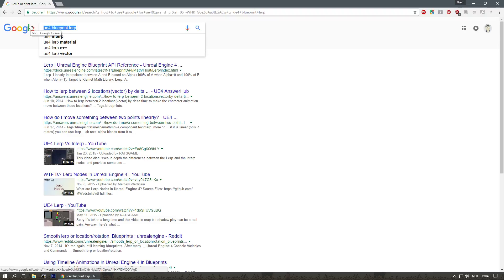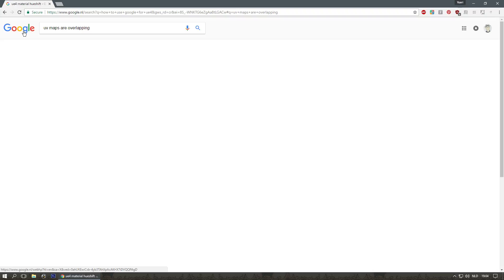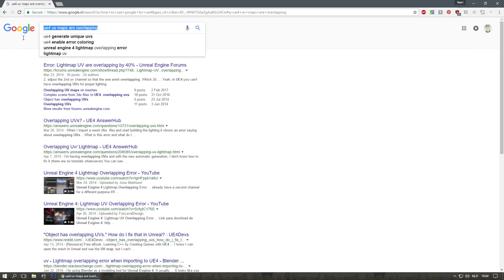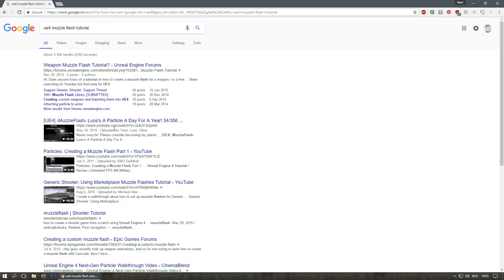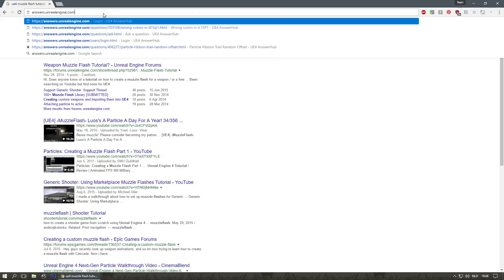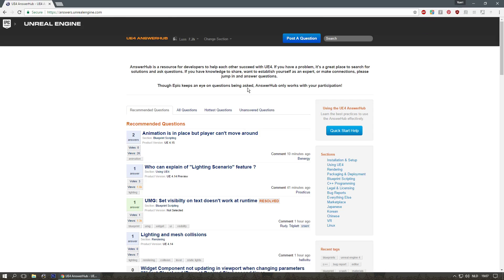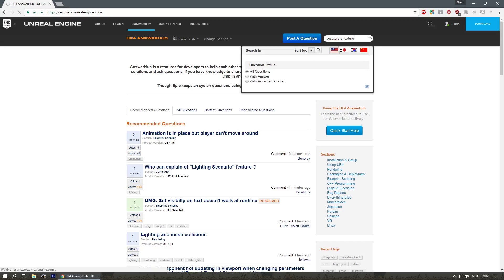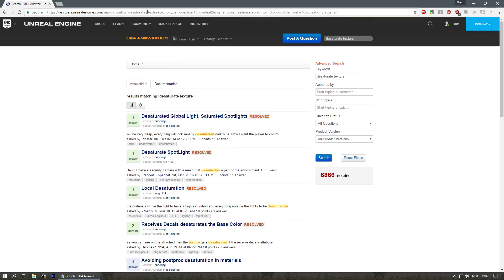[UE4] How to google - basics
This will blow your mind!
How to use google for basic ue4-related questions.

Yes, take this with a few grains of salt.

Spongebob is spongebob.